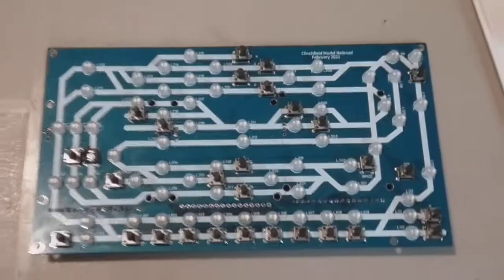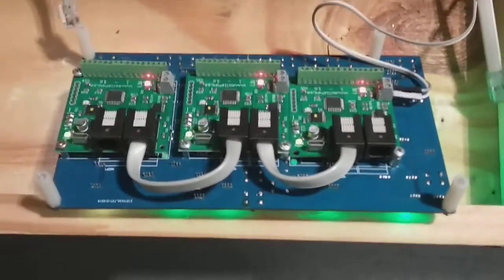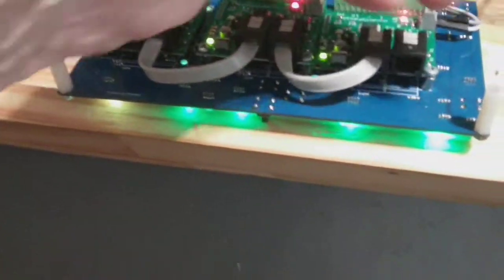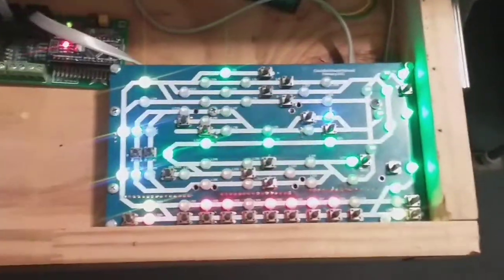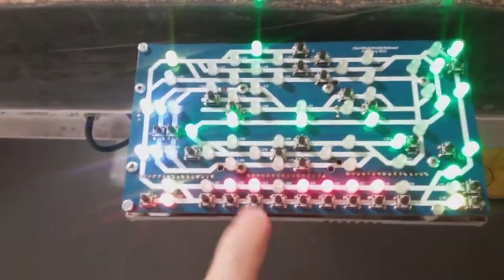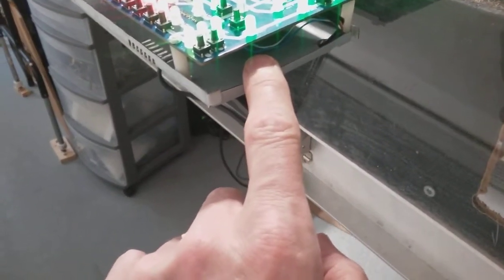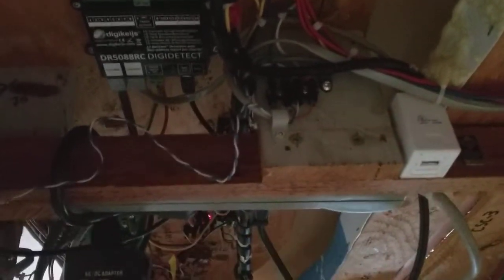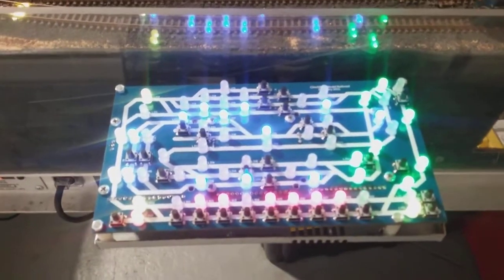Advanced Technology Control Panel for Model Railroads using a RGB Mimic panel pcb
Here is one of the latest versions of my RGB Mimic panels using pre made printed circuit boards from JLCPCB designed with EasyEDA. Also includes MGP's loconet Panel Decoders.

This small Control Panel is a tiny 7" x 4" in size. Designed using EasyEDA to eliminate physical wiring of all the pushbuttons and led's to reduce the mess and being easy to reproduce the small Control Panel to have multiple panels around the layout.
This Mimic Panel includes ALL the turnouts and Routes for the Clinchfield Model Railroad. Since It's built using loconet technology, there is only one loconet cable and power. Loconet allows this panel to update other panels and also computer software like TrainController, iTrain, or JMRI and other.
The brain of this hardware is the MGP Panel Decoder. Each decoder can control 64  individual led's or 21 RGB led's using a wiring system that requires only 3 wires daisy chained to reduce complexity. The decoder can also control 16 pushbuttons that can trigger many different events to occur. Since I'm using 64 RGB led's, I require 3 of these Panel Decoders for each control panel.

This Control Panel not only shows which routes are selected as most of the other model railroad panels ONLY display, but it also shows which blocks are occupied or occupied and selected using a very tiny footprint.